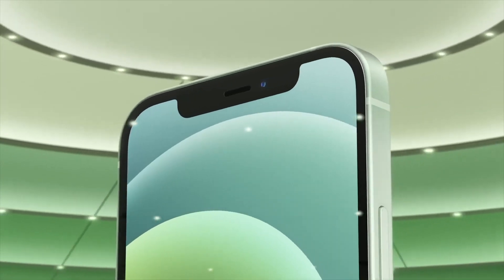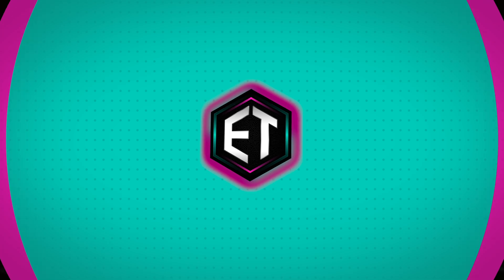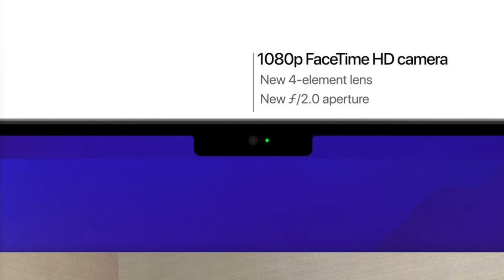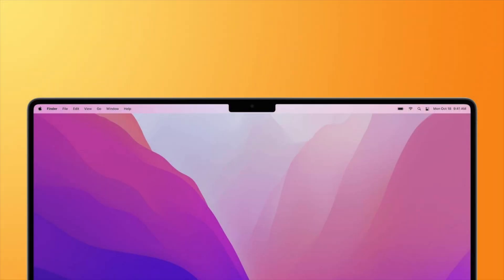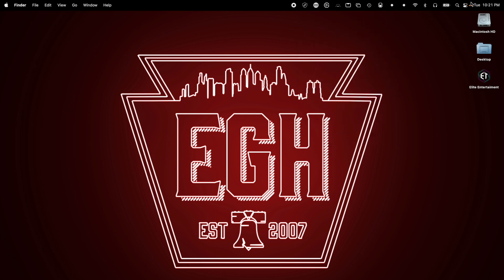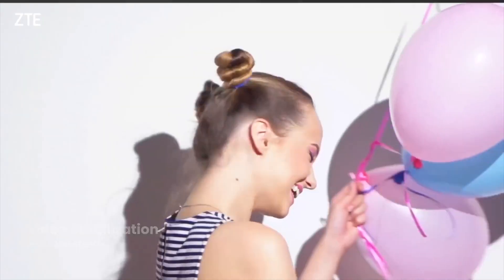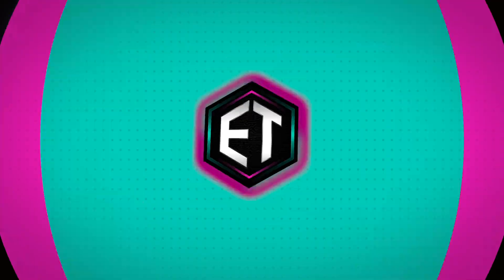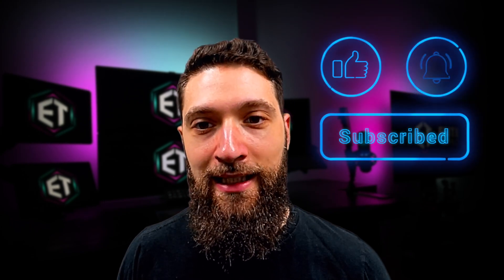History of Apple's Notch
What is the notch, where did it come from, and what does it do? Click here to find out!